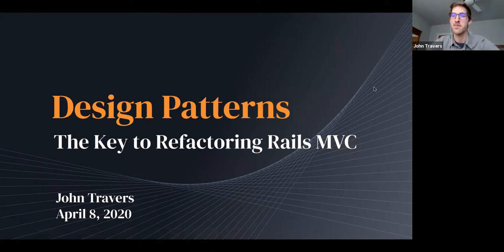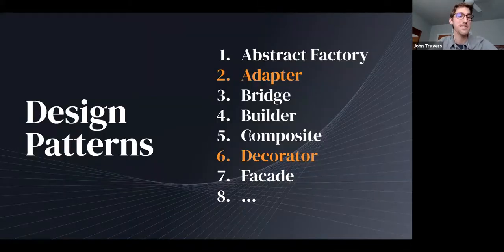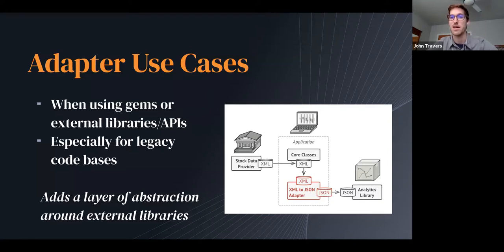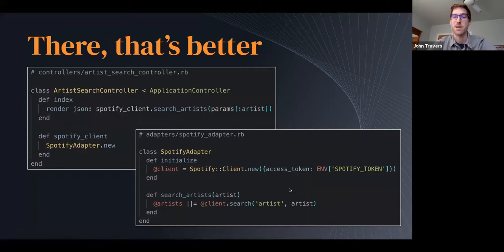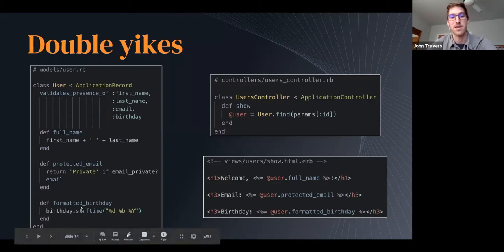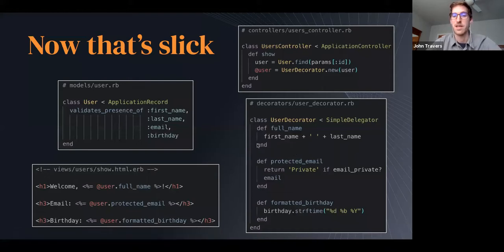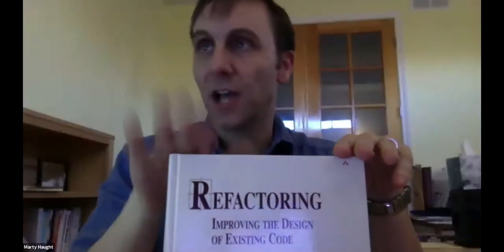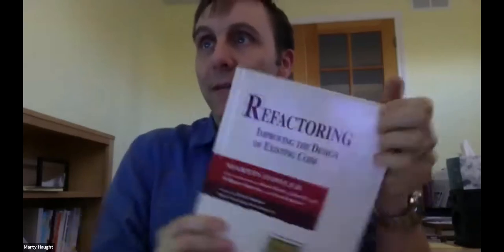Design Patterns: The Key to Refactoring Rails MVC by John Travers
Description: When using Ruby on Rails, it's easy to find yourself with not-so-slim controllers and models. This talk will provide specific use cases for various design patterns, as well as how to implement them to refactor your Rails app. Hopefully you'll learn how to identify areas where you can use these design patterns to slim down your own models and controllers.

Bio: John Travers is a Ruby on Rails enthusiast and recent graduate from Turing's Back End Engineering program. As a yoga instructor, former chemical & biological engineer, and avid language learner (he speaks Spanish, French, and a little Mandarin Chinese), he loves exploring new technologies and making sense of legacy code. Feel free to connect with him on LinkedIn at